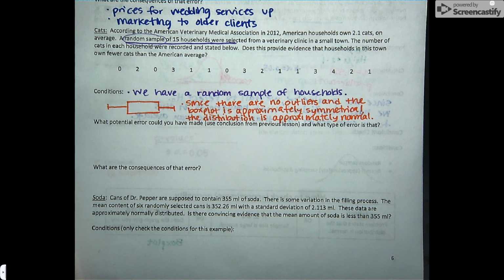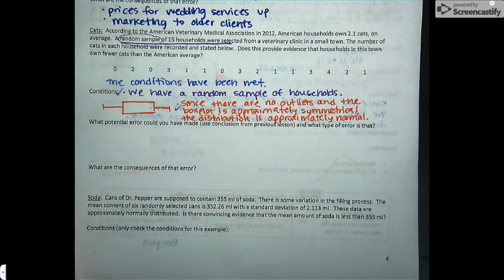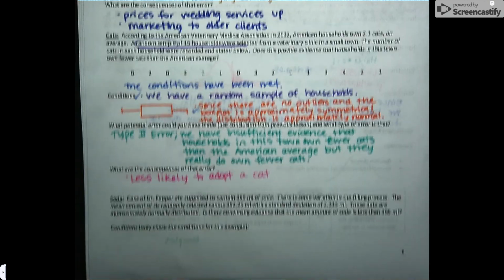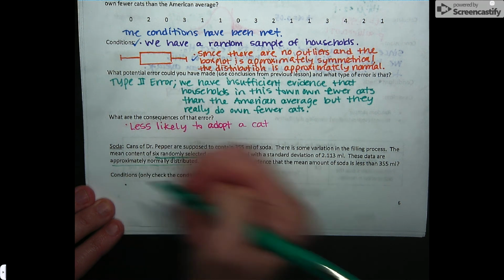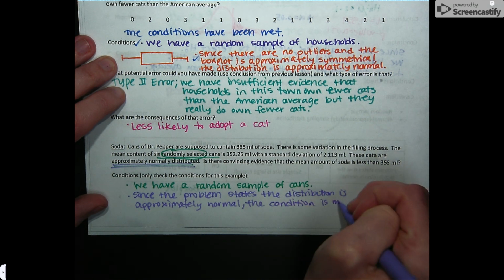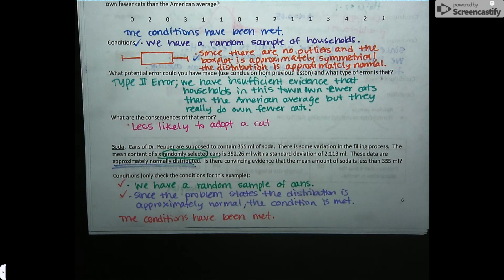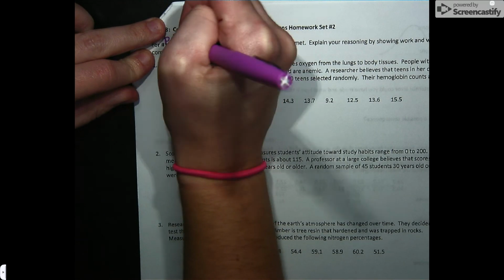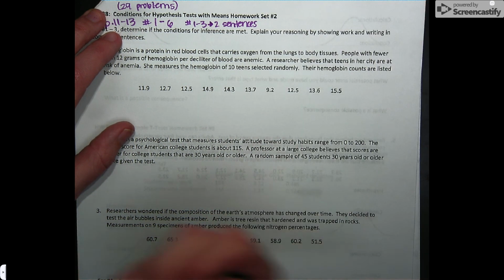7 - Conditions Check - 4/24/19